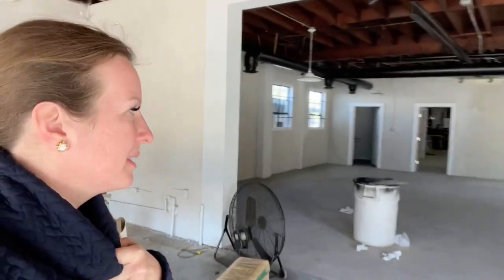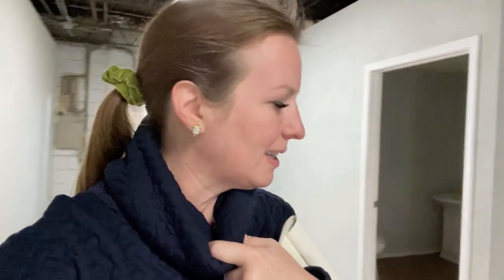A Mockingbird Manor Annoucnement